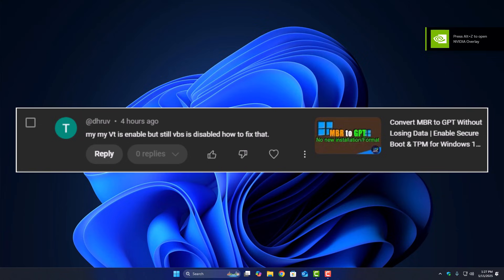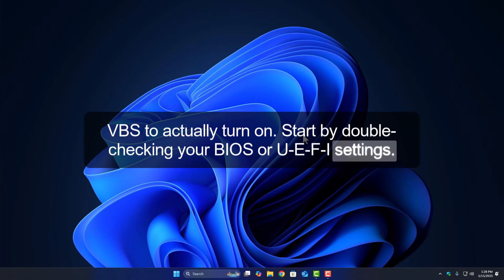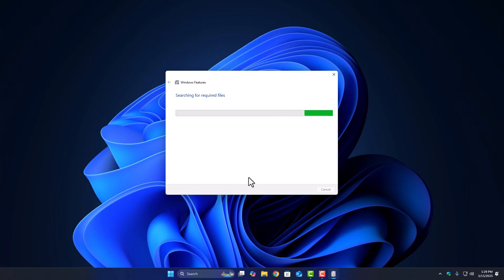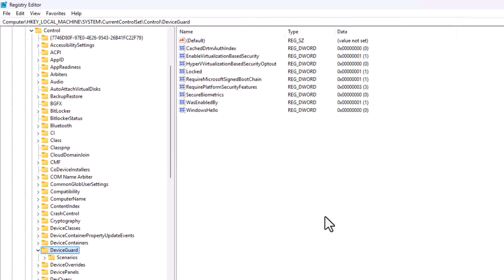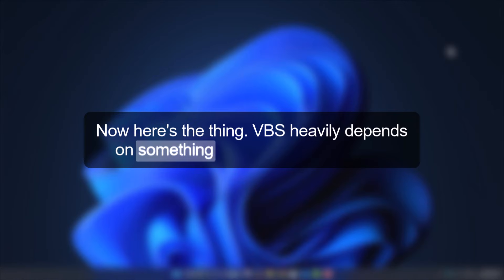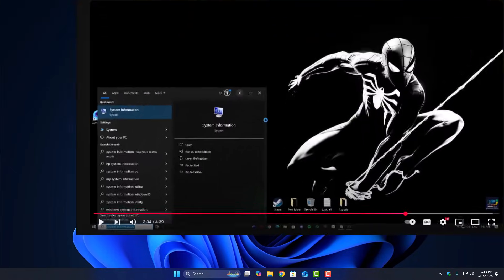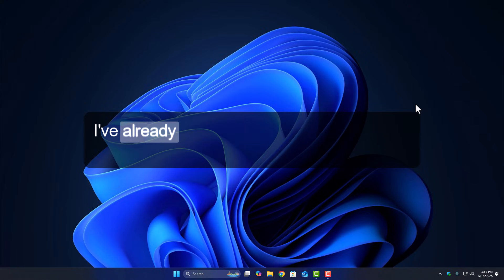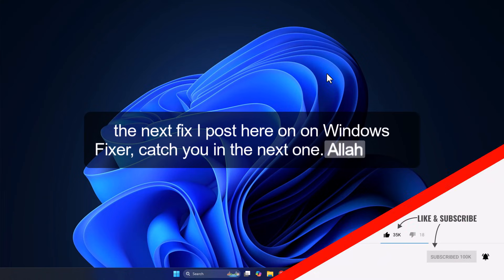✅ VT Enabled but VBS Still Disabled in Windows? | Fix Virtualization-Based Security Not Working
Hey everyone! In this video, we’re diving into a common issue: you’ve enabled VT (Virtualization Technology) from BIOS, but Virtualization-Based Security (VBS) is still showing disabled in Windows.

Hmm… yeah, it’s frustrating. But don’t worry, I’m walking you through all the important checks—BIOS tweaks, Windows features, Group Policy tricks, registry edits, and even how Memory Integrity can silently block VBS from working. If you’re using unsupported or older hardware, I’ll also explain why switching to MBR might be your best bet.

🧠 I’ve also made a video on Why MBR is Better Than GPT, especially for older PCs—you’ll find that link down below too!

📌 Fixes Covered:
• BIOS & UEFI settings for VT, TPM, Secure Boot
• Enabling Hyper-V & Virtual Machine Platform
• Group Policy & Registry method
• Memory Integrity and incompatible drivers
• When to consider MBR instead of GPT

💬 Still confused or stuck at some step? Drop your comment—I’ll help you out!